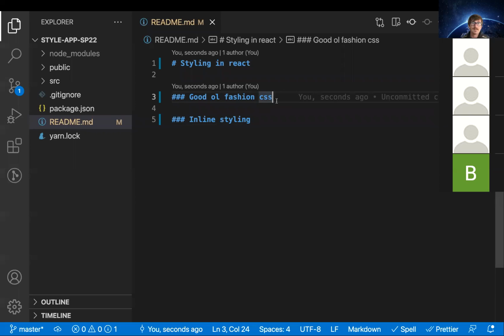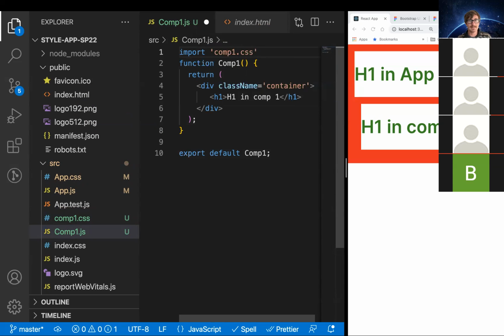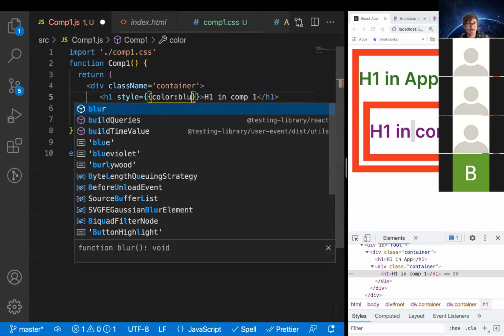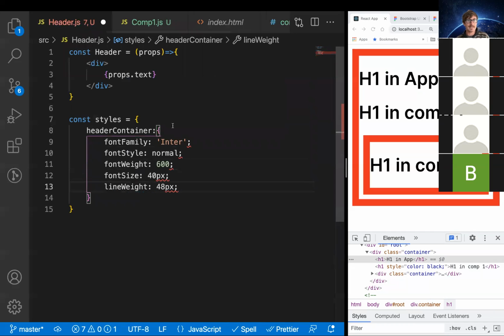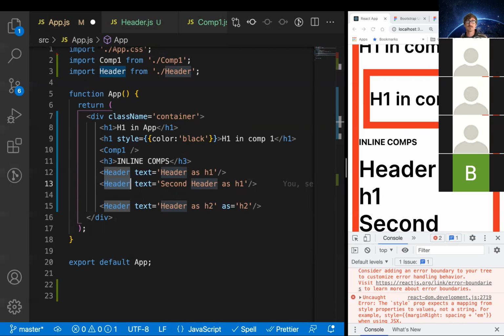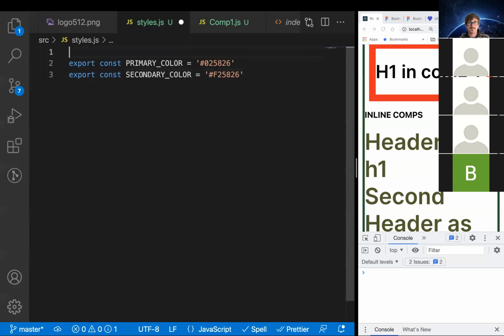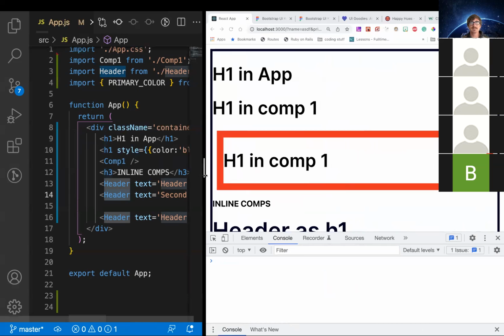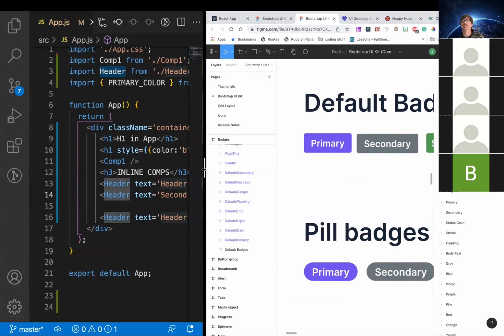PROS CONS: Styling with css and inline styles 3/16